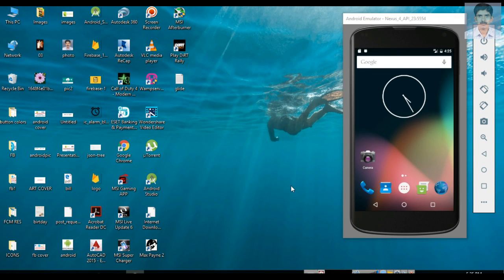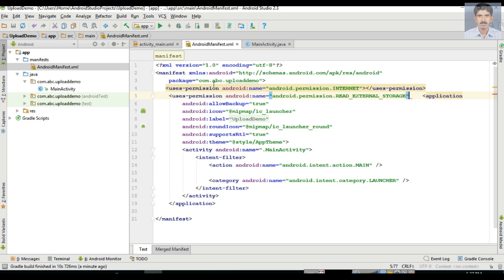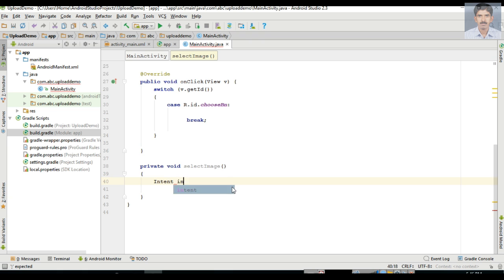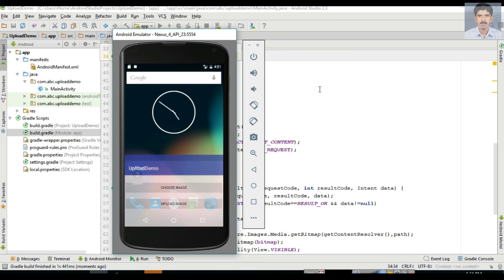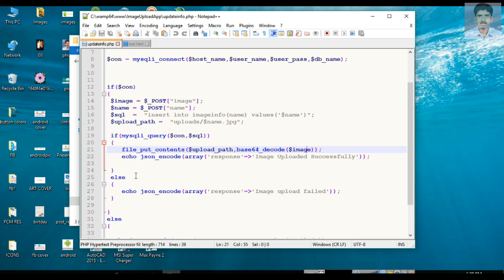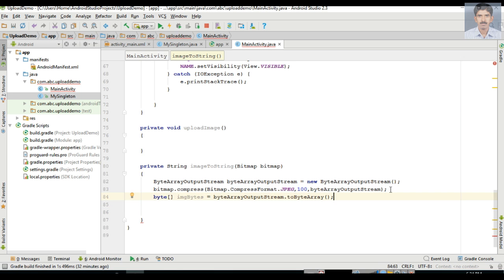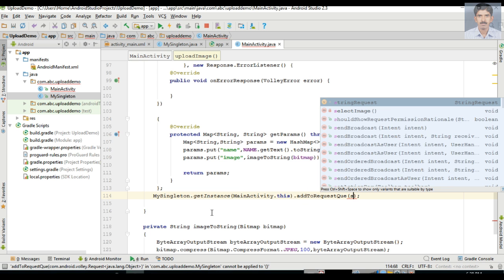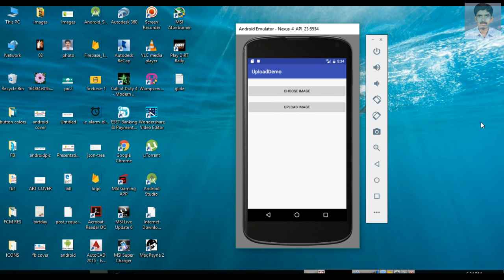Android Image Upload to App Server using Volley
This video demonstrate how to upload images from your android app to a folder in application server using Volley. Here we use php as server scripts and database is MySQL.